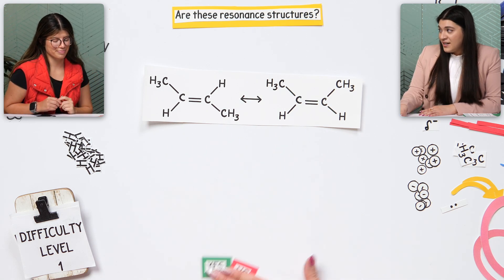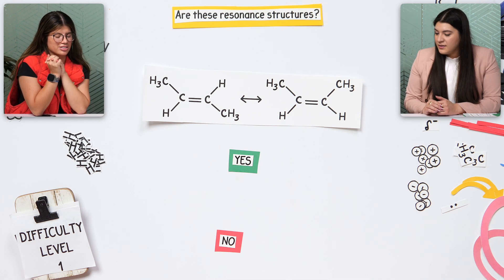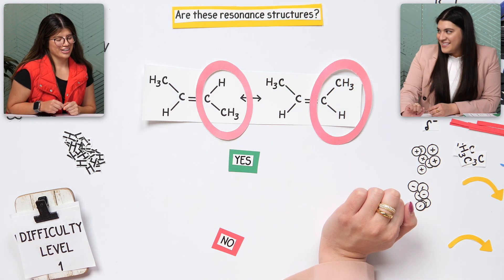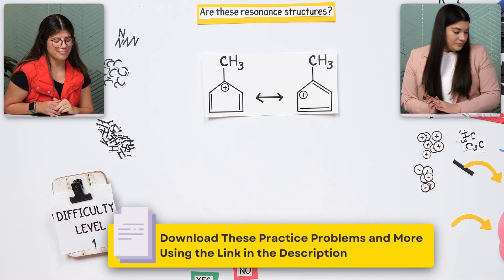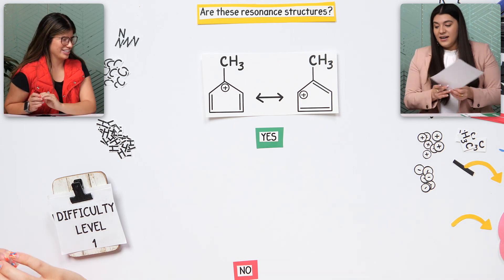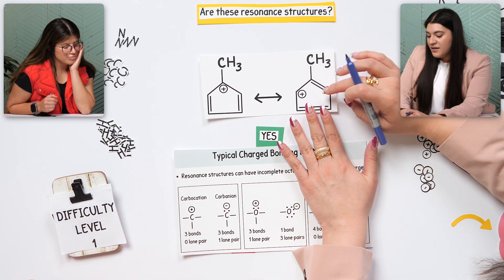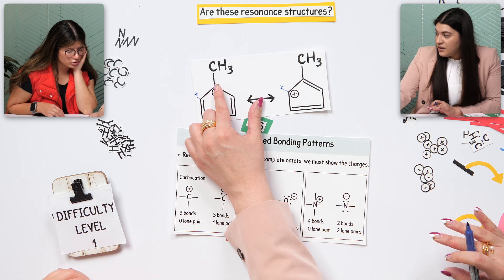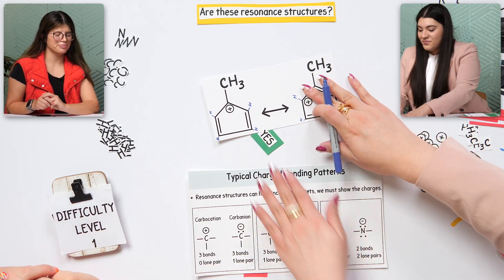How to Identify if Structures Are Resonance Structures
In this short clip, we'll cover how you can quickly determine if structures are resonance structures.